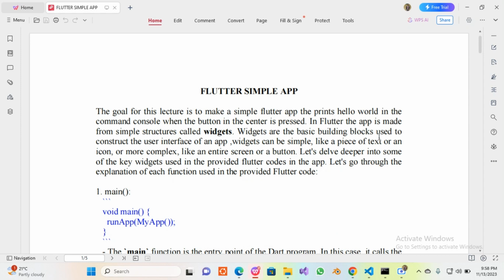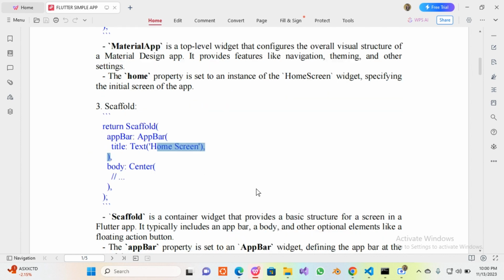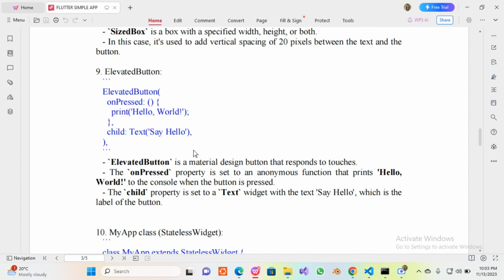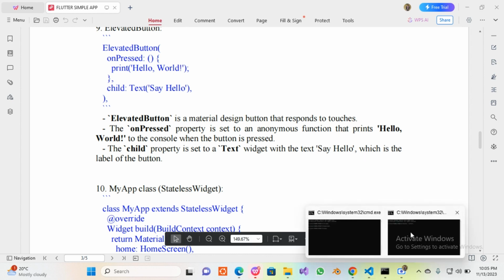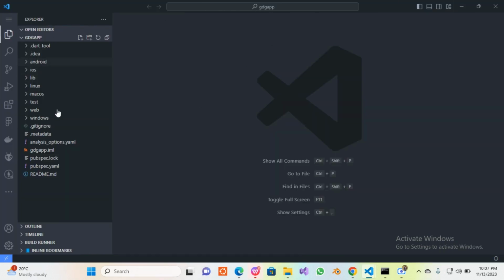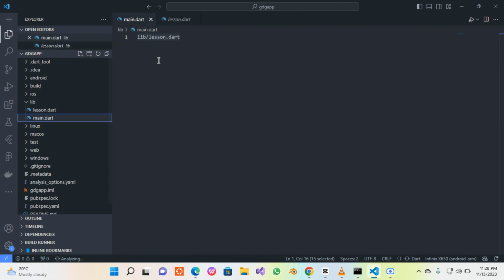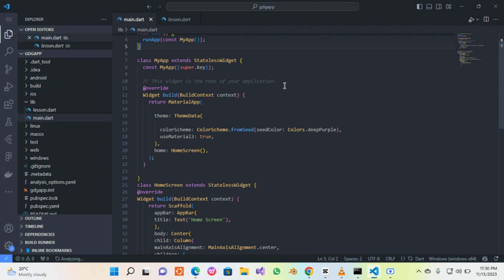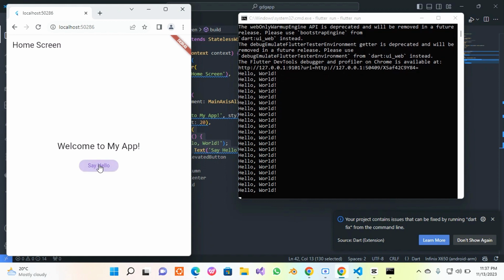Flutter Basics: Building Your First App - Hello World Tutorial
🚀 Welcome to the Flutter Basics series! In this tutorial, we'll walk through building a simple Flutter app that prints 'Hello, World!' in the command console when the 'Say Hello' button is pressed. 🌐 We'll cover fundamental widgets like MaterialApp, Scaffold, AppBar, Center, Column, Text, SizedBox, and ElevatedButton.

📚 Get started with Flutter development by following our easy guide to install the Flutter SDK: Install Flutter Guide follow